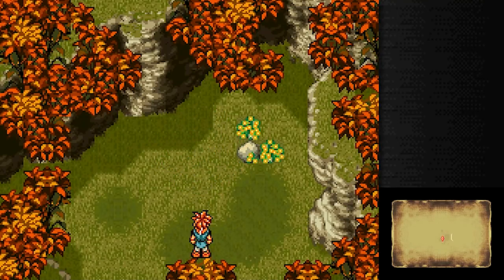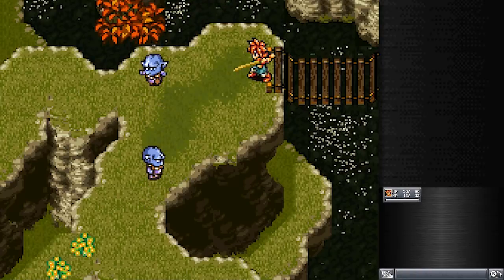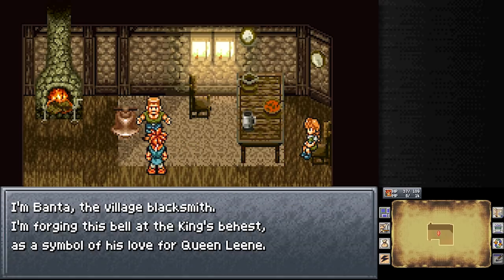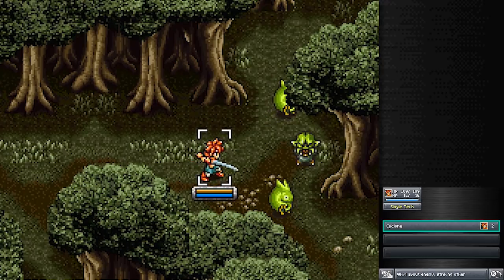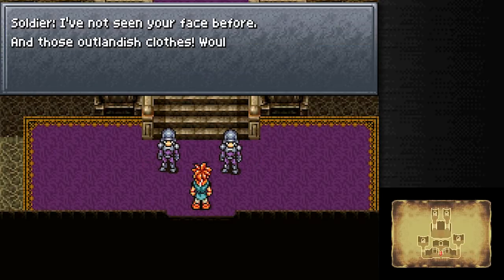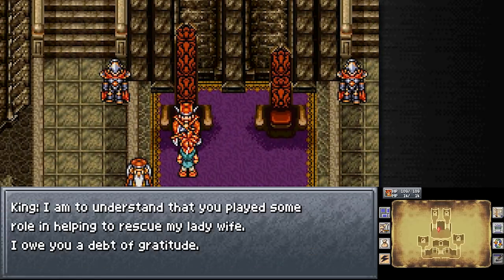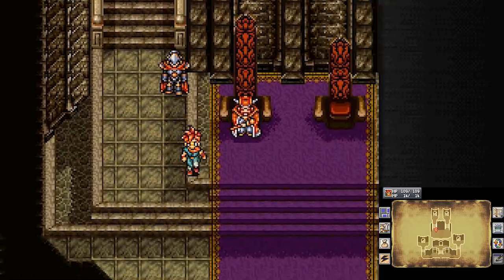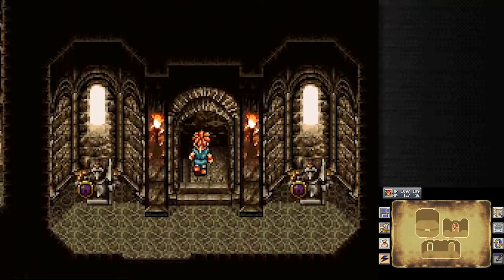Chrono Trigger – Episode 2: Invisible Woman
We wake up in a canyon in another version of our own kingdom. Sounds pretty typical, right?